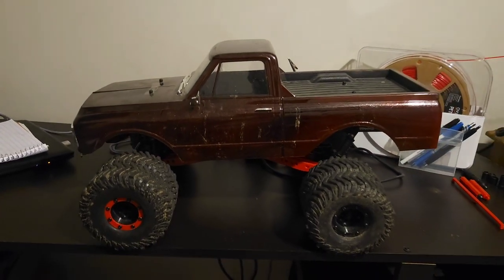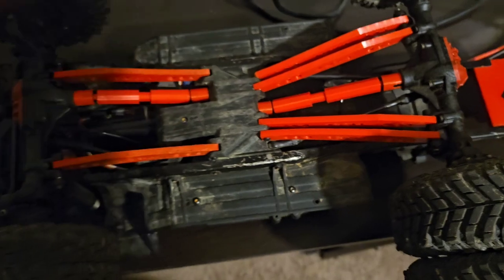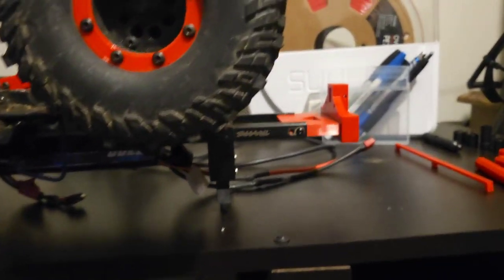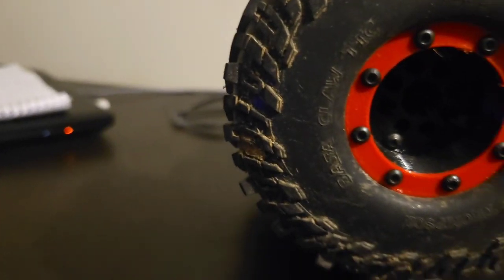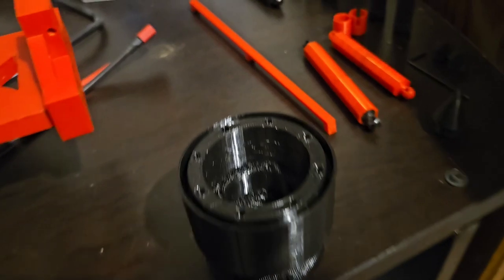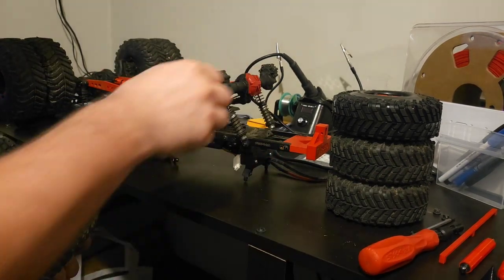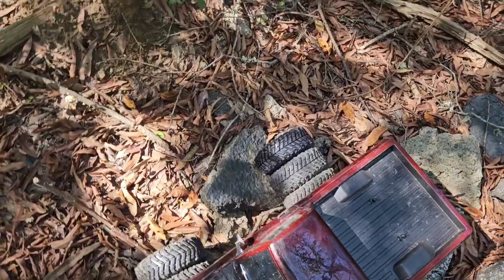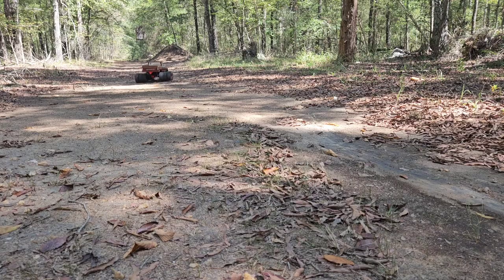Traxxas Trx4 3d Driveshaft mod!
We printed our own wheels and driveshafts for this video! we dont know if the driveshafts will hold but thats what we are here to do... test them!

music credits to:

Musician: @iksonmusic